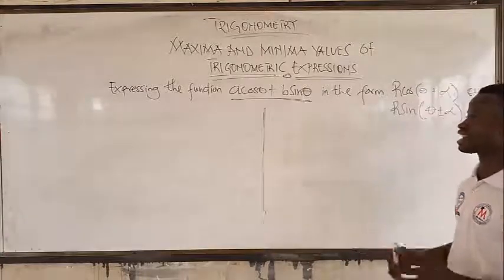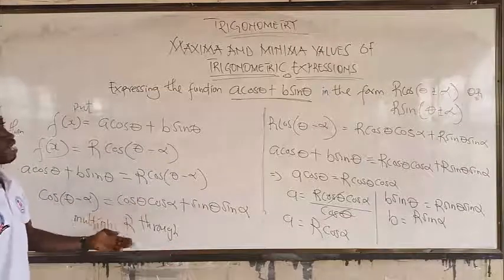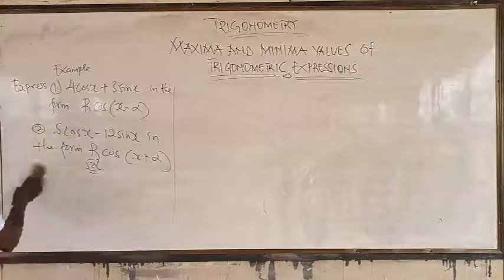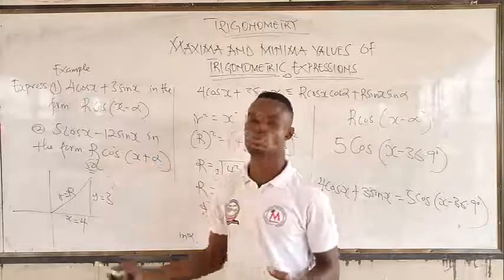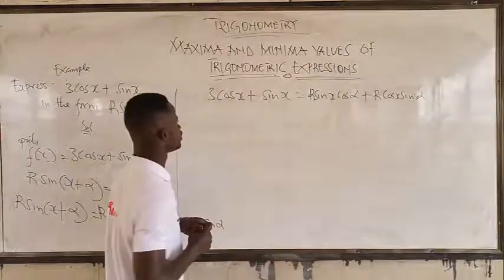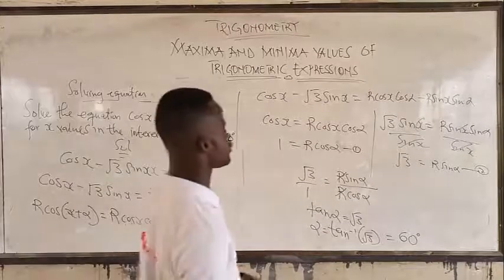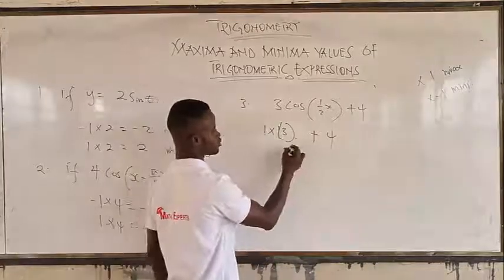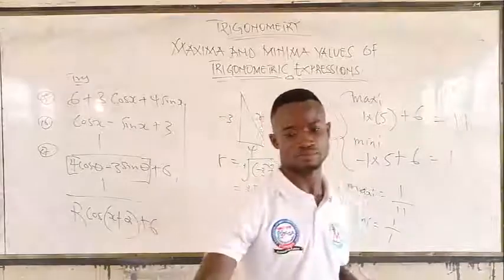#28 Maxima and Minima Values of Trigonometric functions